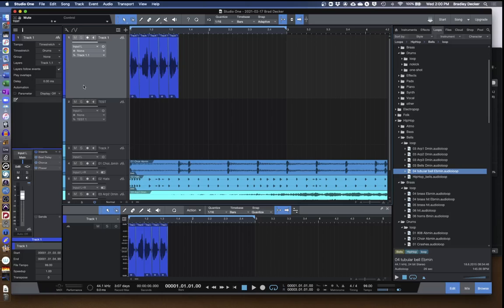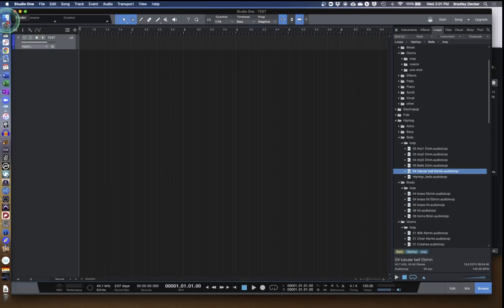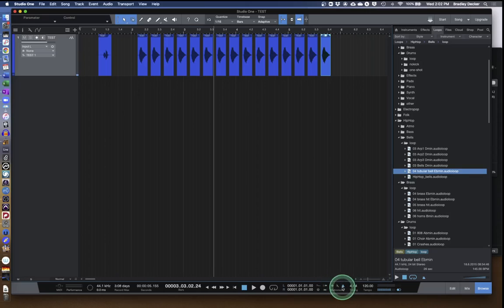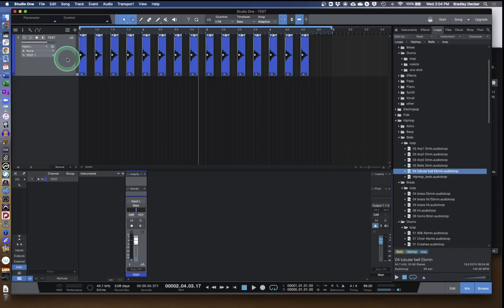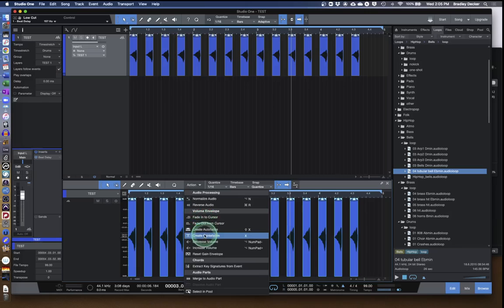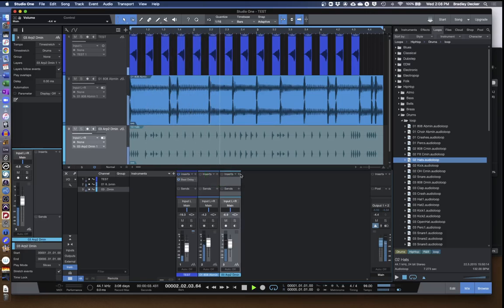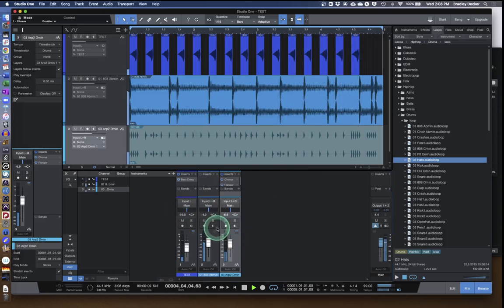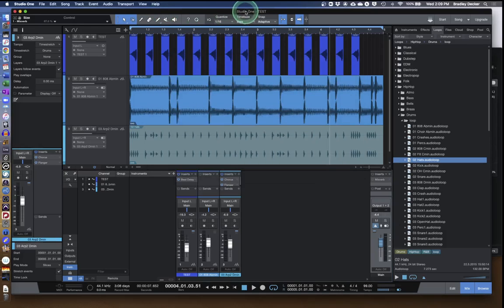Getting Started with Studio One 5 Prime (Free)